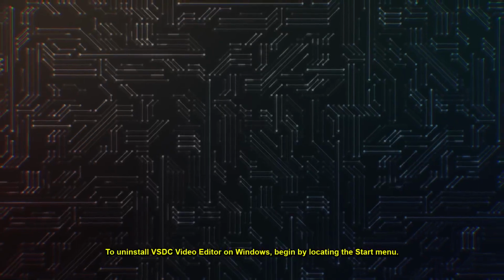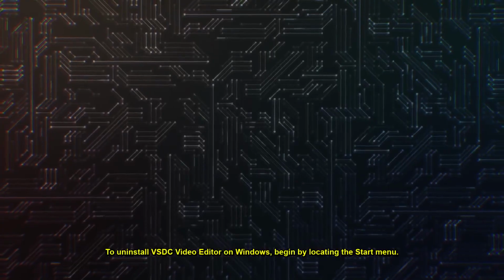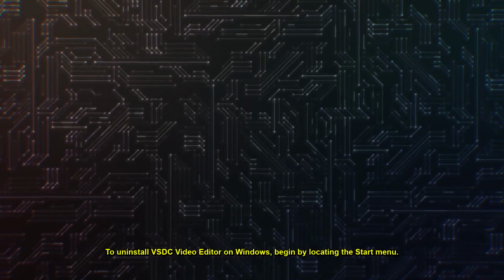How to uninstall VSDC Video Editor on Windows - Easy Tutorial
In this easy-to-follow tutorial, we’ll guide you through the simple steps to uninstall VSDC Video Editor on your Windows computer. Whether you're looking to free up space or switch to a different video editing software, we'll walk you through the process, ensuring a smooth and hassle-free experience. Don’t let software clutter slow you down—learn how to remove VSDC Video Editor today!